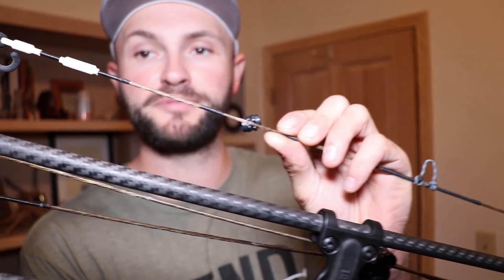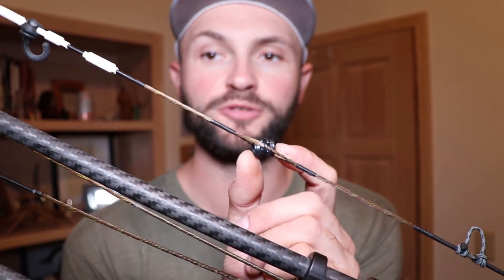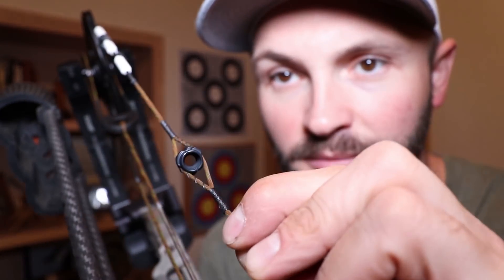What is Peep Glare?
In this video I cover why some shooters see a different point of impact when moving from indoors to outdoors